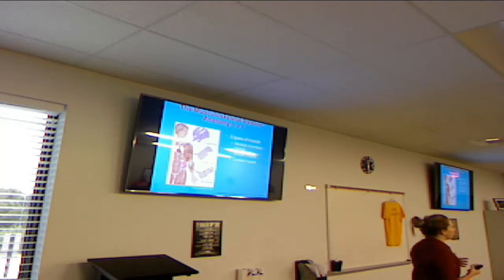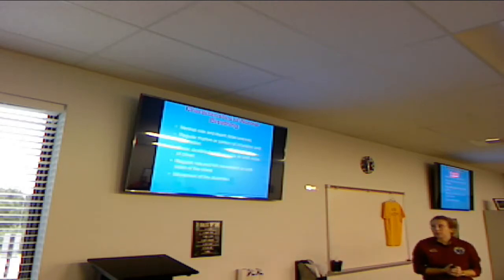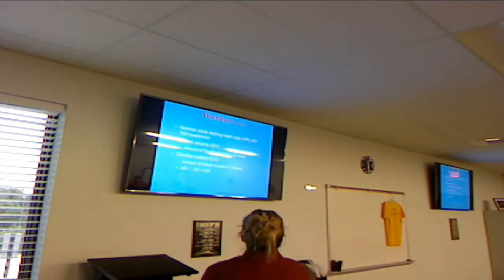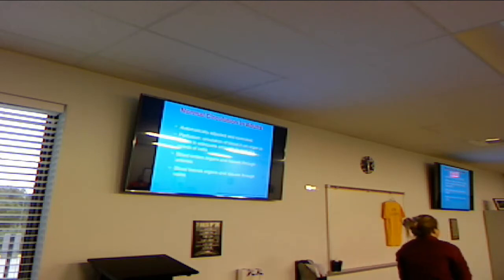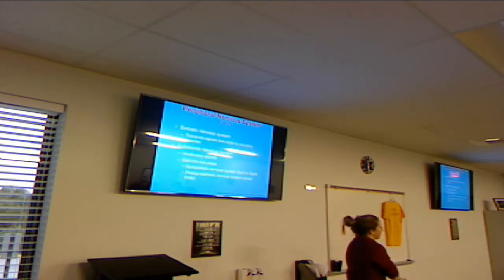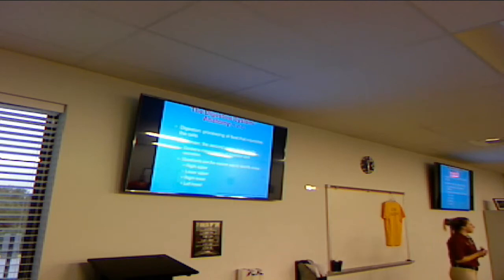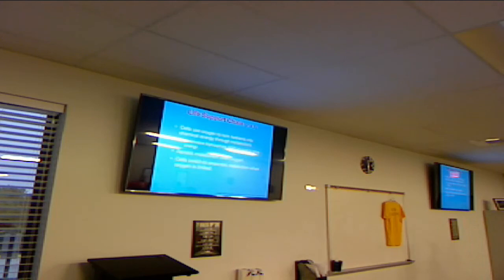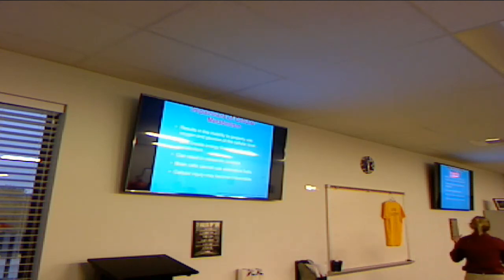Fall 2020 EMT-Chapter 6 Lecture